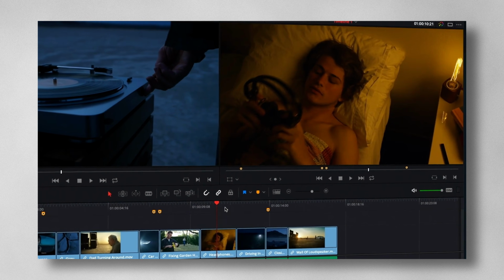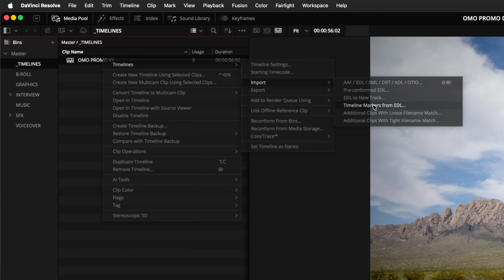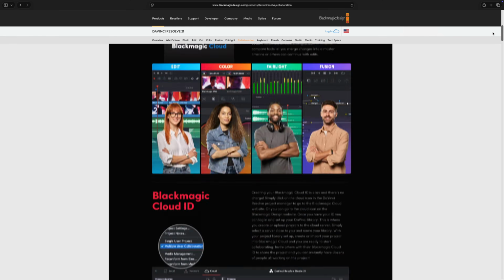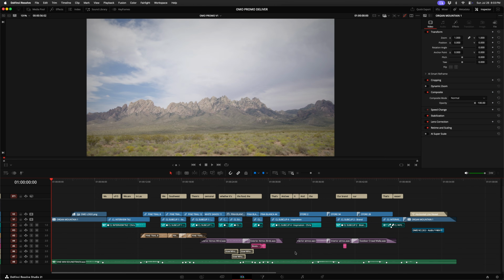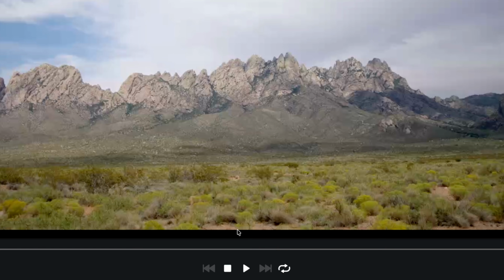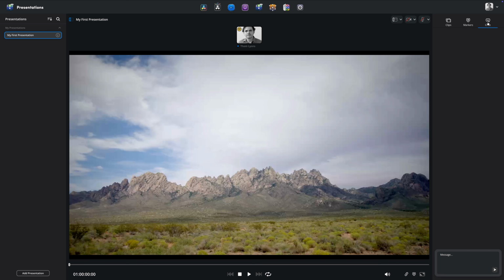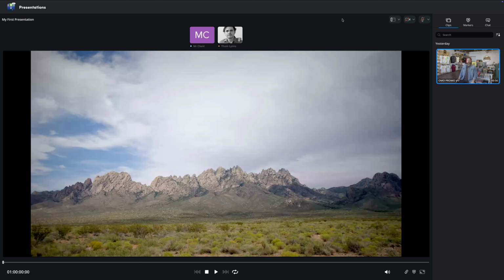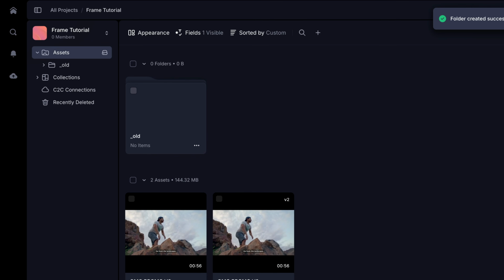Ditch Frame.io? Here's What Resolve Offers Instead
Transitioning to DaVinci Resolve and wondering how to get client review feedback out of Frame.io and onto your edit timeline? While Adobe keeps native integration tucked neatly inside Premiere, getting Frame.io comments into your DaVinci Resolve timeline isn’t immediately obvious. In this video, I break down the exact step-by-step process to export your Frame.io feedback as an EDL file and import client notes directly as timeline markers in Resolve, keeping your video editing workflow organized without flipping back and forth to a web browser.

For editors looking to move away from Adobe subscriptions altogether, I take an honest, industry-veteran look at Blackmagic Cloud Presentations with a complete walkthrough. I’ll guide you through setting up Blackmagic Presentations straight from the Deliver page to running live client sync sessions, covering the real pros, cons, and hidden limitations so you can decide if it’s a viable review tool for your post-production business.

Video I mentioned:
The Most Underestimated Tool in DaVinci Resolve

Chapters:
00:00 Introduction
00:58 Exporting Comments out of Frame.io
02:18 Importing Frame.io Comments into DaVinci Resolve
03:38 Frame.io and DaVinci Resolve - The Main Drawback
03:48 Frame.io Alternatives - Dropbox and Vimeo
04:31 Blackmagic Cloud Presentations
05:09 Adding Extra Storage and Presentations
05:54 Setting up your first presentation
06:16 Exporting videos to your presentation
07:22 The Biggest Issue
07:47 Blackmagic Presentations - UI Tour
10:13 Inviting Colleagues and Clients
11:39 The Client Experience
12:19 Adding Markers and Comments
12:54 What do you see in DaVinci Resolve?
13:30 Missing Features

Whether you’re coming from Premiere Pro, Final Cut, or Avid, I’ll help you navigate DaVinci Resolve and harness its full potential while building on the editing knowledge you already have.